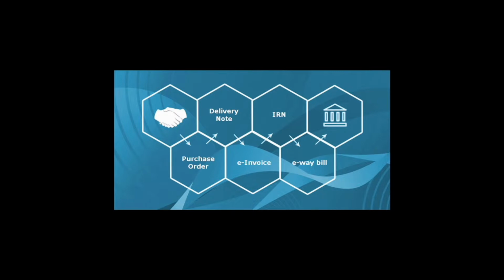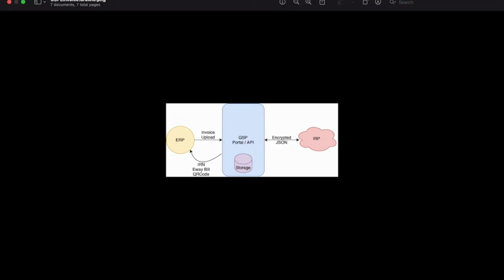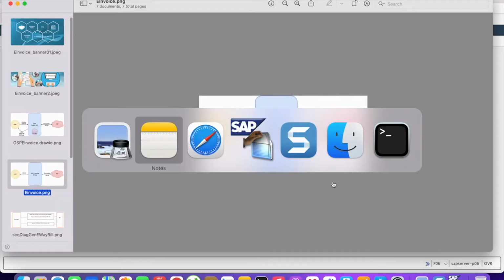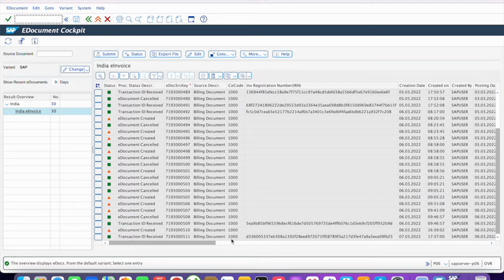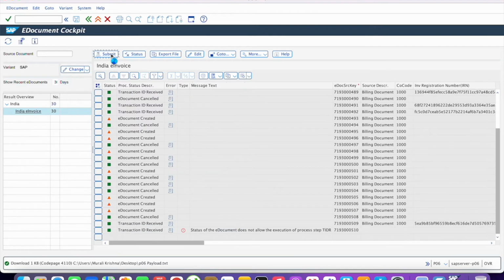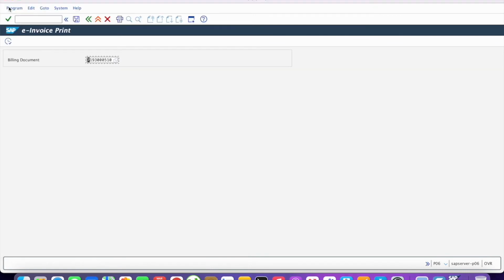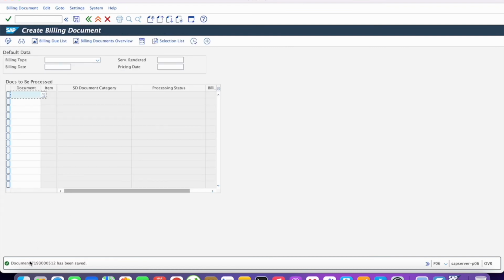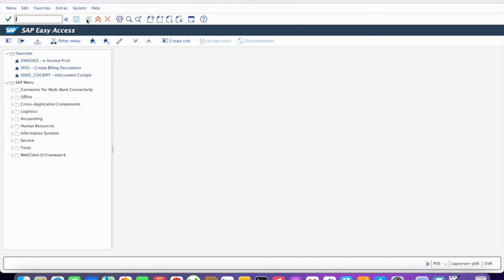EinvoiceDirect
EinvoiceDirect is a E-invoice solution for SAP S/4 HANA or SAP ECC Systems without a GSP Solution or a MiddleWare Solution